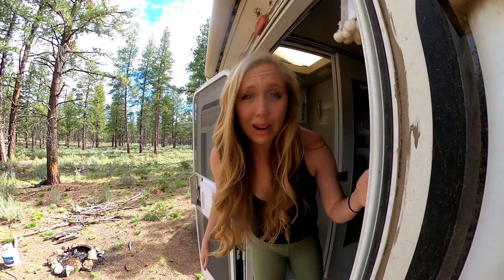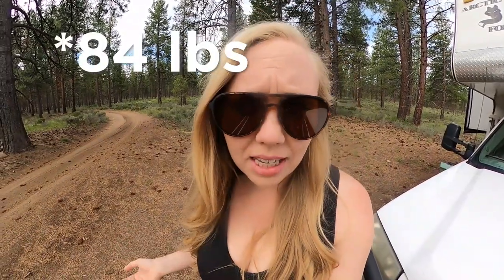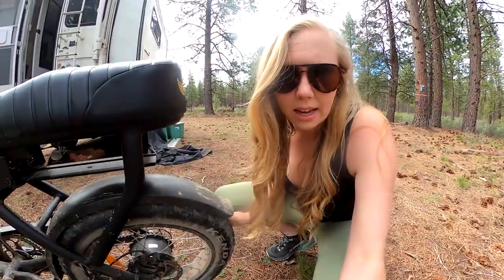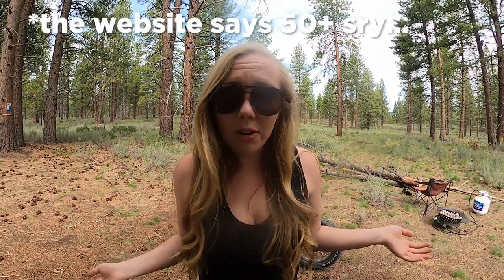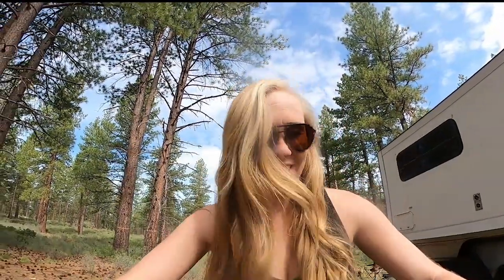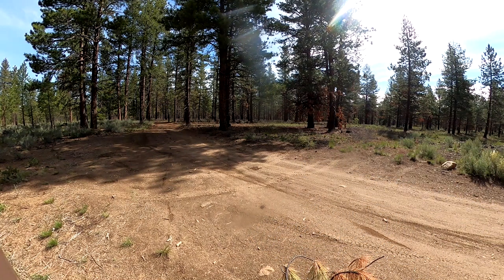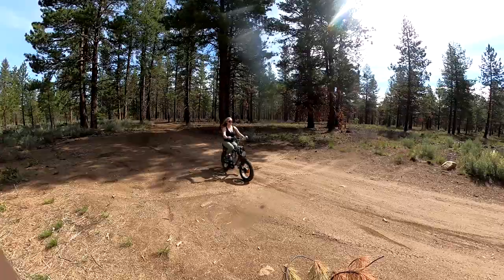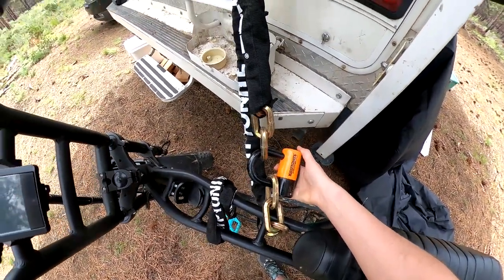Why You Should Get an E-Bike for your RV or Camper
Why I think an electric bike is a great addition to your rv or truck camper setup. Why I chose an e-bike instead of a scooter or dirt bike.

The bike:  I chose the brand Ariel Rider. The dual motors for the price sold me on this bike.